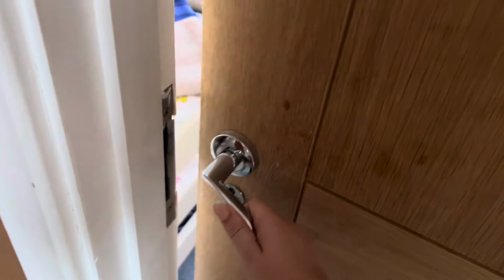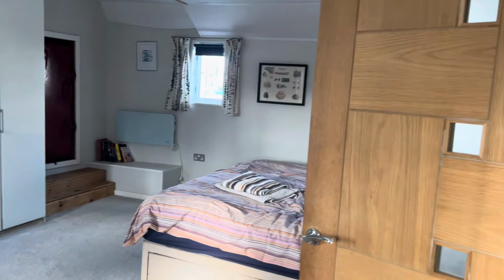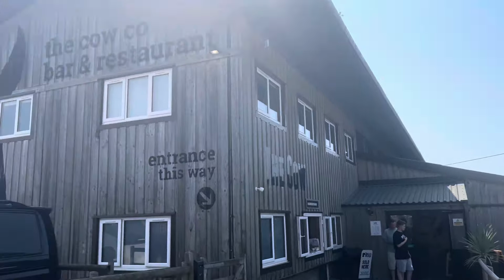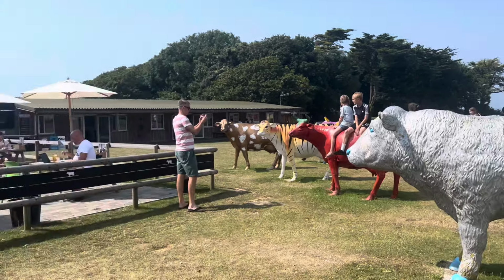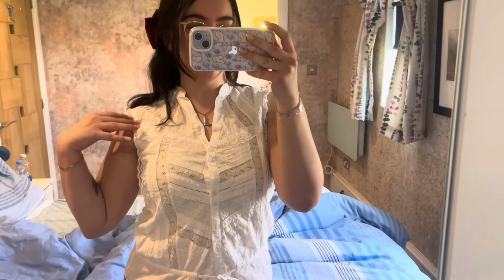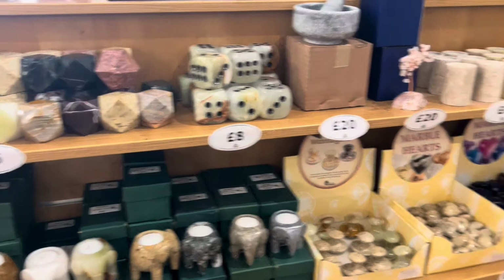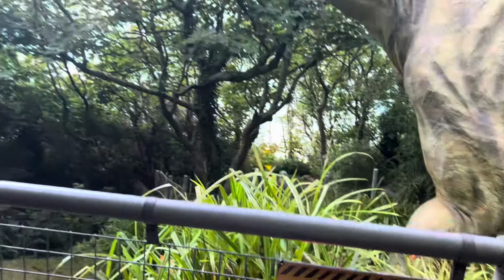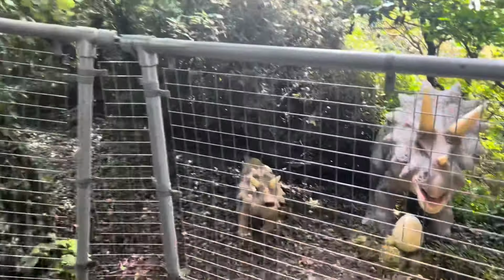Isle of Wight summer 2024 vlog 🏖️ || vlog, beaches, thrifting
In today’s big vlog we go to the Isle of Wight on my summer vacation. We stay in amazing boathouse above the ocean and have some amazing days out!

Make sure to like and subscribe for future vlogs and uploads and I want to apologise for the lack of uploads, I’ve been really busy and I now finally have the time to upload so stick around!